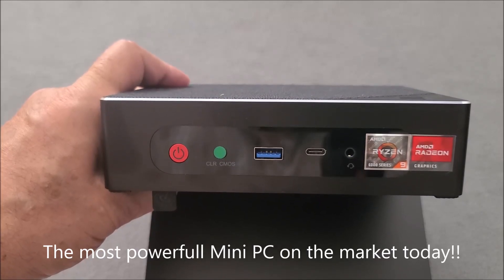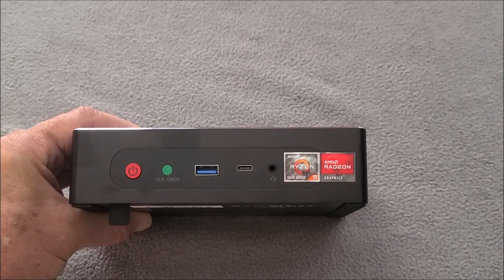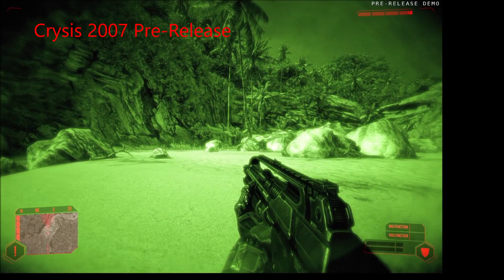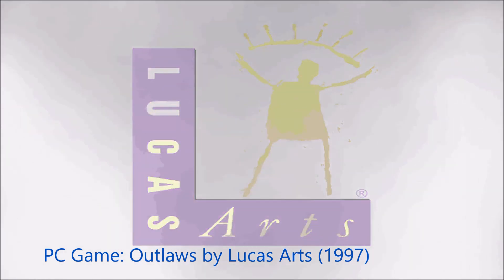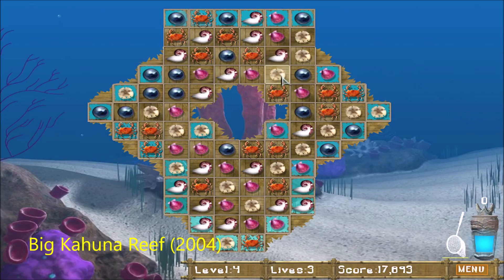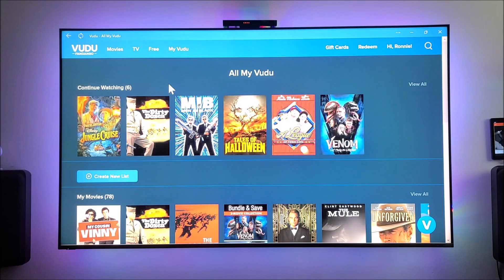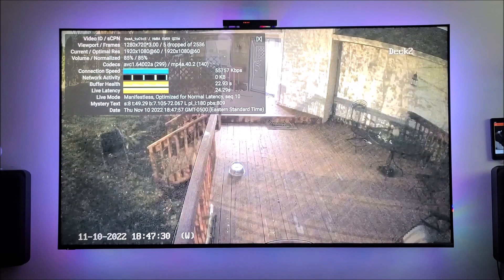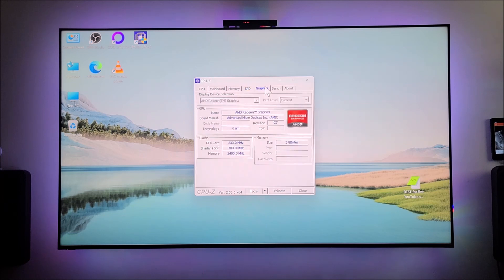Beelink GTR6 Review: Most powerful PC on the Market With the Ryzen 9 6900HX CPU.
Beelink is now taking Pre-orders for $749.00 USD.  Estimated shipping Nov. 25, 2022.

It uses the new AMD Ryzen 9 6900HX CPU and the new AMD  Radeon 680M integrated graphics.  Makes for a very powerful mini PC.

I did not do a tear down video, because Trebor on the Freaktab forum, did a good review of the tear down.  Kudos to Trebor.